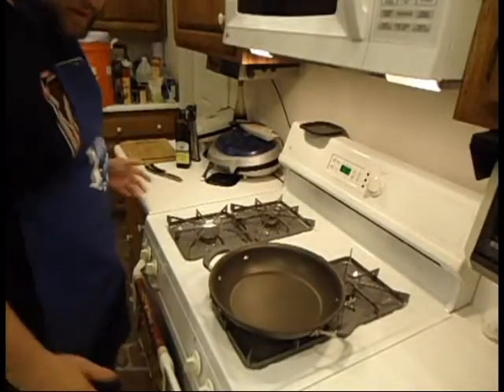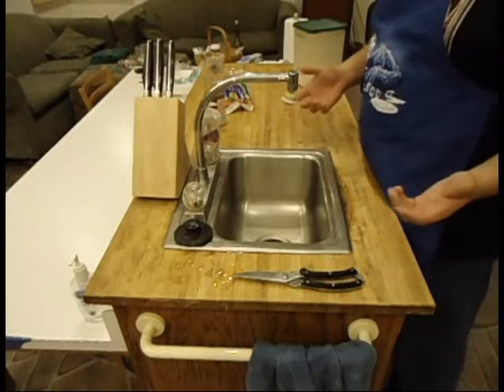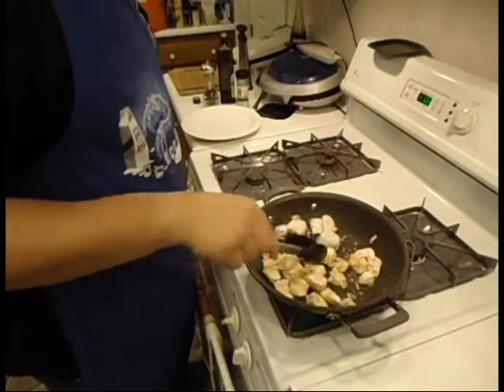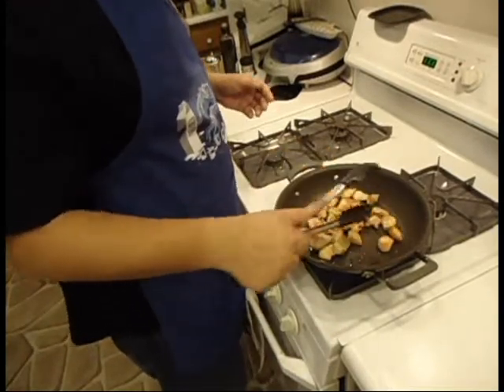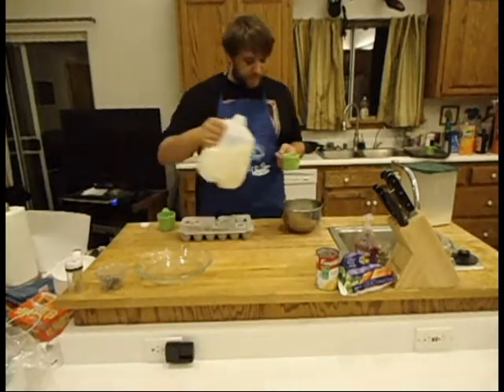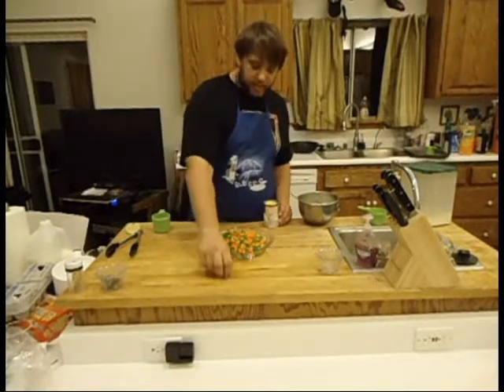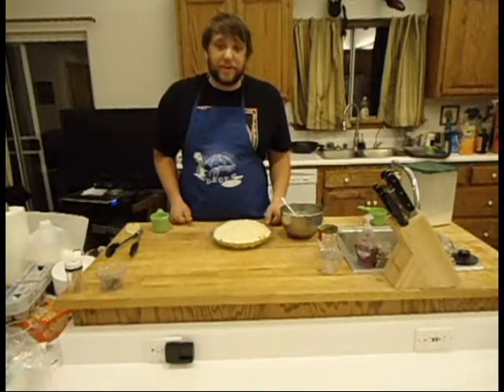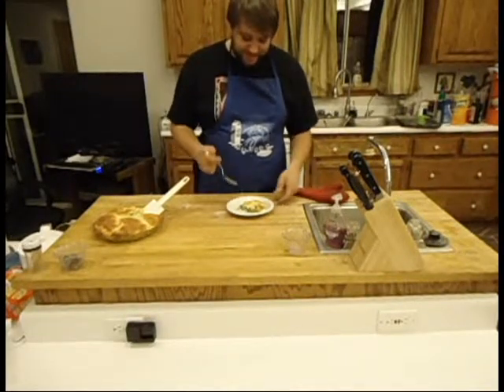Episode 2 - Todds Pot Pie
In this episode I make a simple, yet easy pot pie.

Recipe:
1lb of cubed meat
1 bag of frozen vegetables
1 can of cream of chicken (or mushroom, celery, etc.,)
1 cup of bisquick
1/2 cup milk
1 egg
Whatever else you may want to add to your pot pie.

Bake in 9-inch pie glass for 30min at 400 degrees.